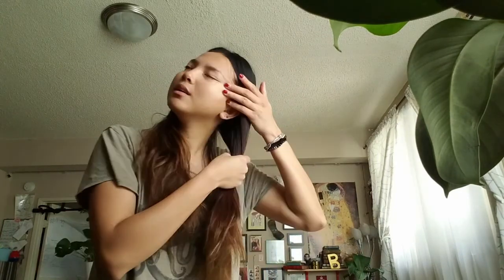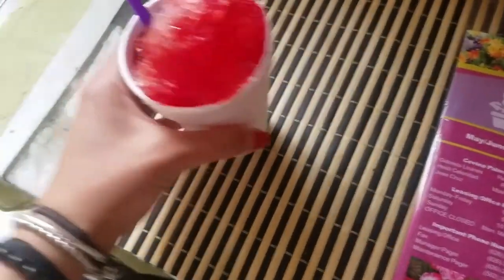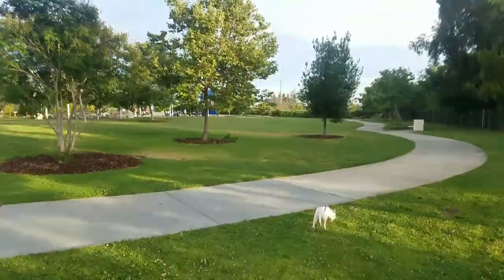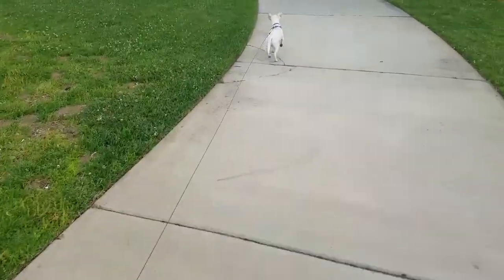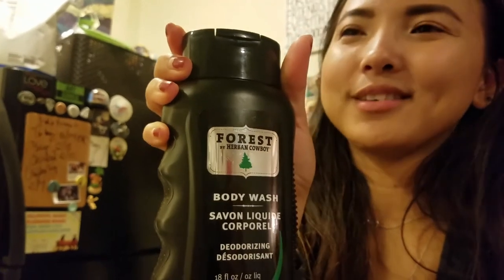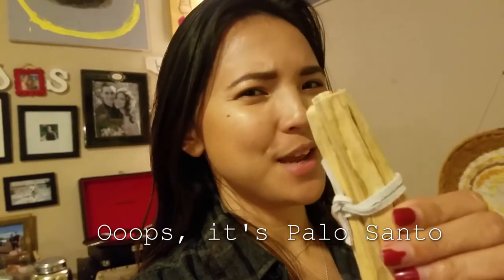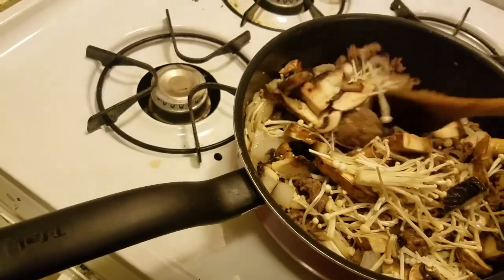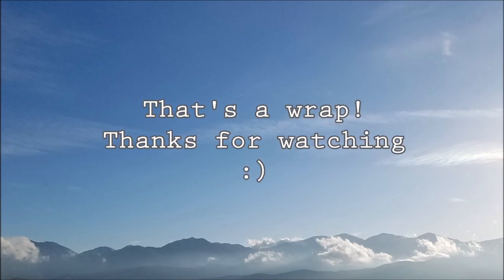Vlog 5 II beach wave, errands and goodies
Hello, Sheena here.

Please excuse the mess in this episode.
I just switched to a new editing program, and this was the best I could do for now.

In this Vlog join me as I, show you how I do my hair to achieve a beachwave, find out what an elotes is and there are also some puppies thrown in the mix!